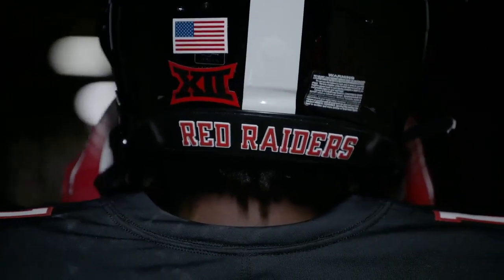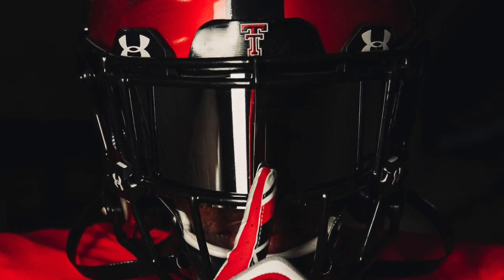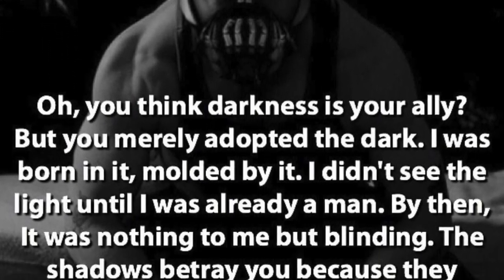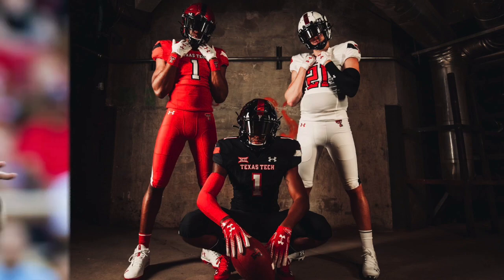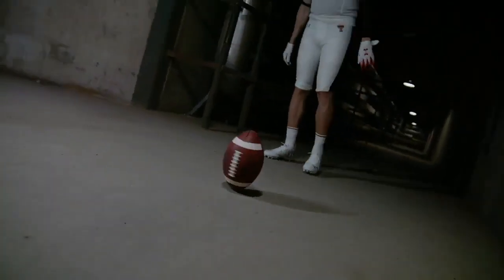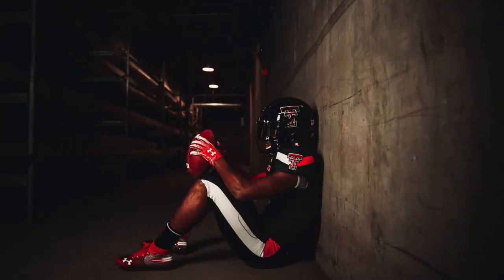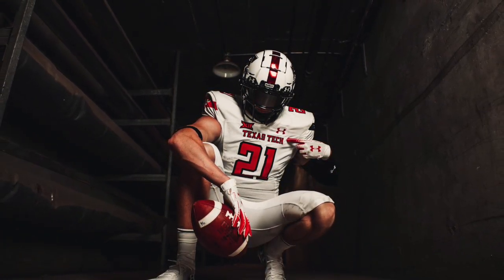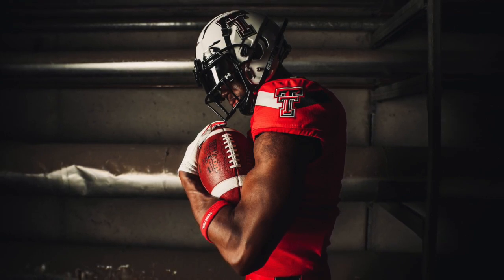Texas Tech Releases New Under Armour Uniforms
Here at ENDZONE, you can catch football highlights and reactions, top 10 plays of the week, football news, previews, predictions, in depth content, game reviews, season awards, topic videos, power rankings, reactions and much more! We love FOOTBALL and want to inform you, THE FANS. This channel is dedicated to delivering content on the NCAA, the XFL, Freedom Football League, NFL, the NFL Draft and much more every week! Also comment to see the videos you are interested in!

Song:
Artist: